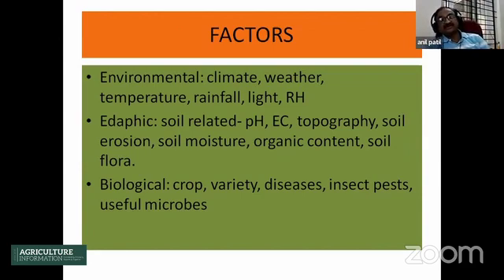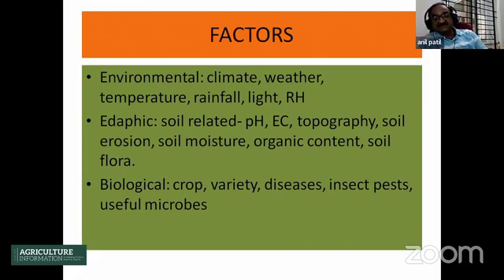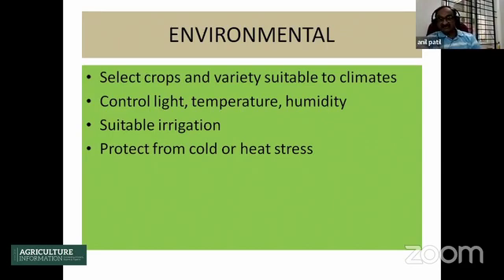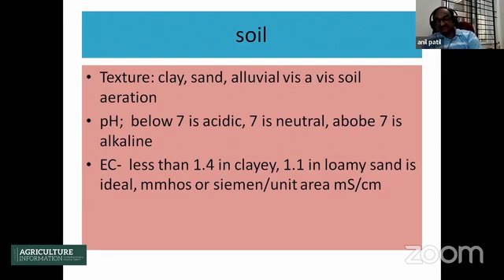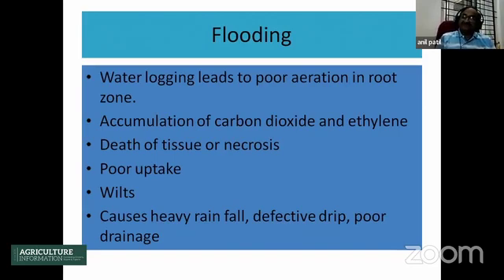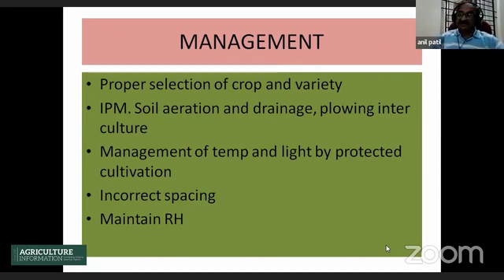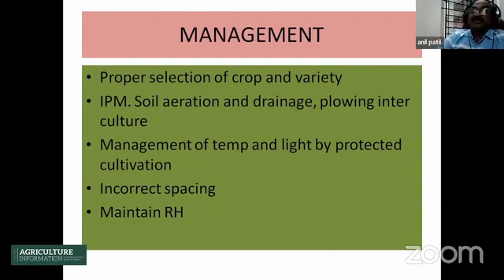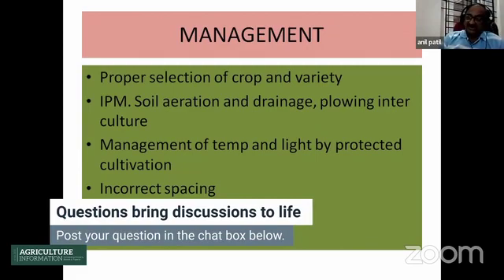Agricultureinformation.com - Factors affecting production in horticultural crops - By Anil Patil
Mr. Anil Patil is the Managing Director of Shresta Seeds Pvt. Ltd. in Bangalore, Karnataka.